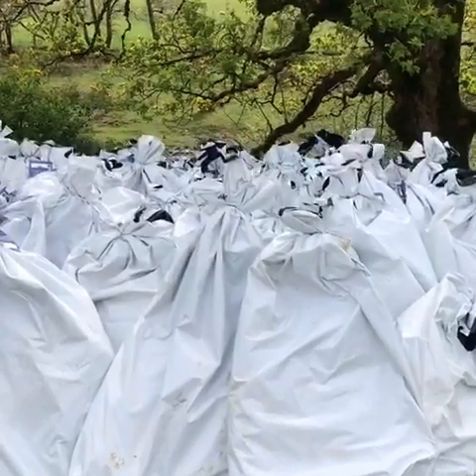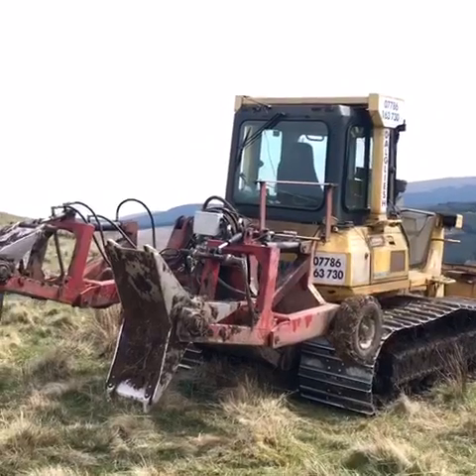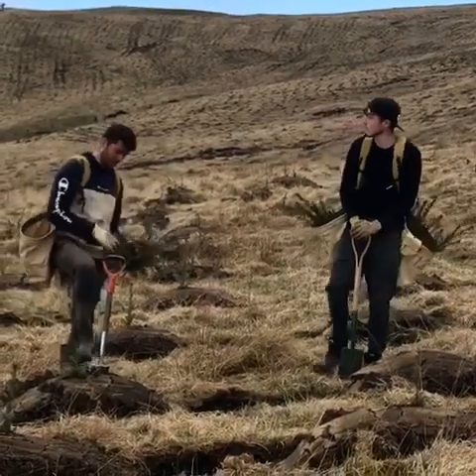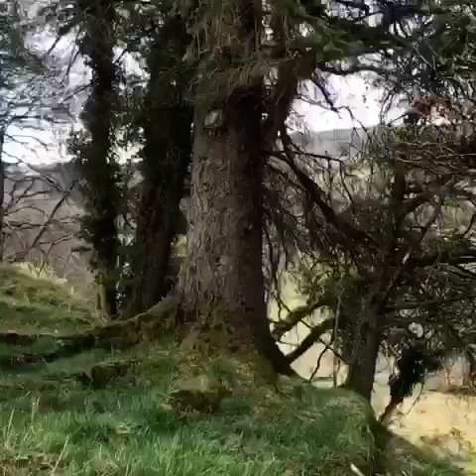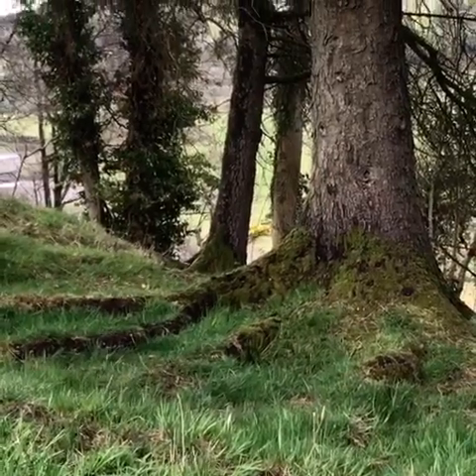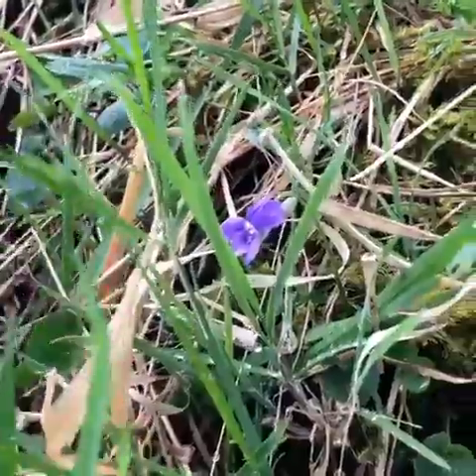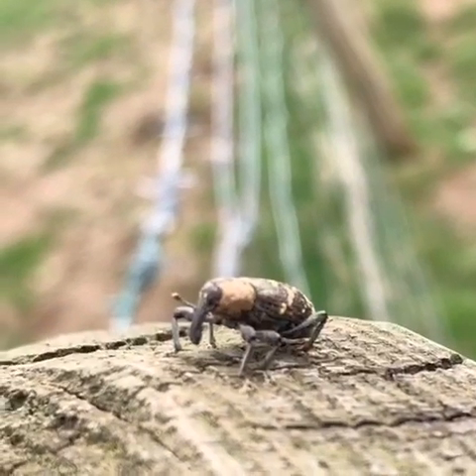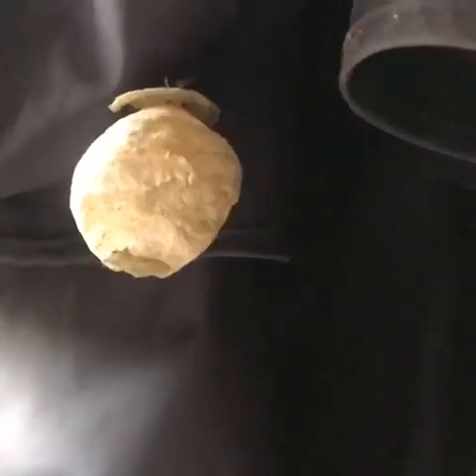day 18 on the farm!